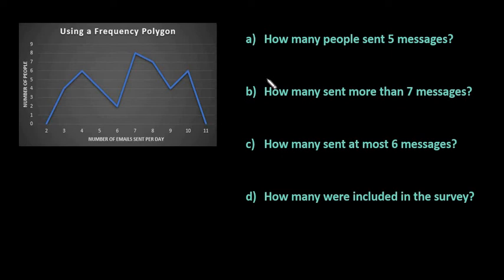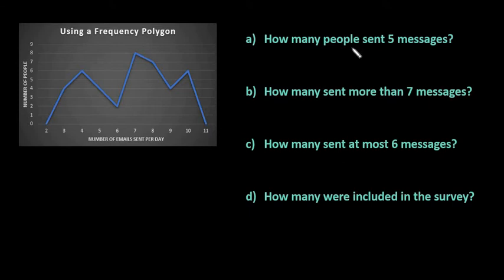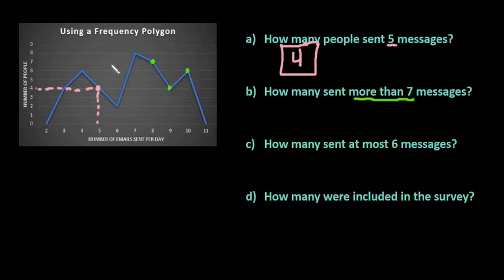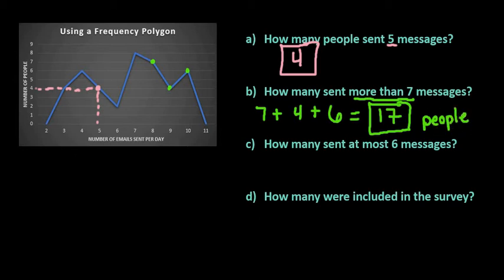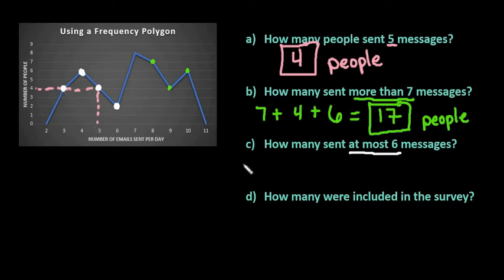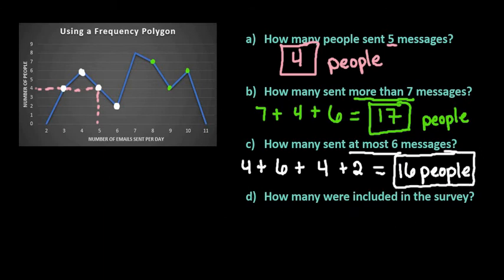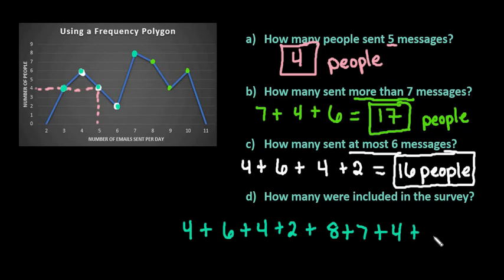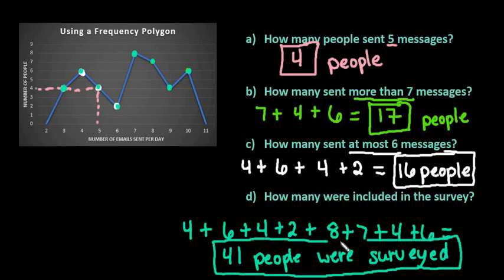Using a Frequency Polygon to Answer Questions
Learn how to use a frequency polygon to answer questions relating to the distribution of the data.